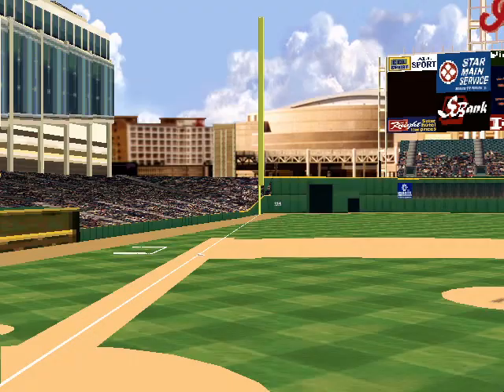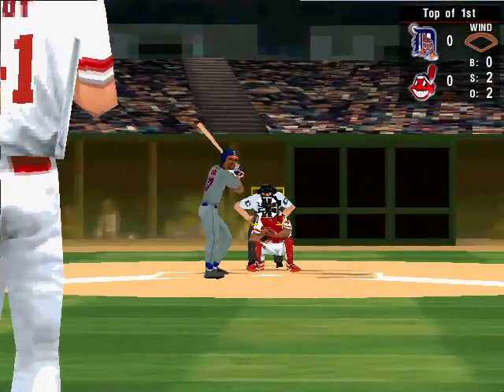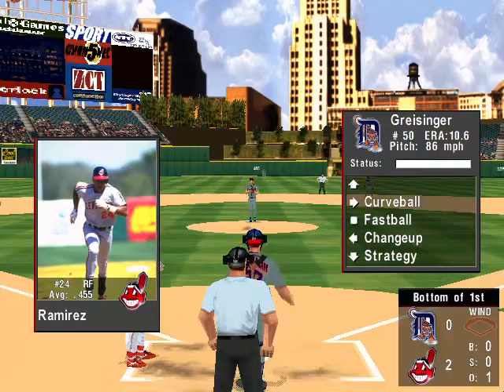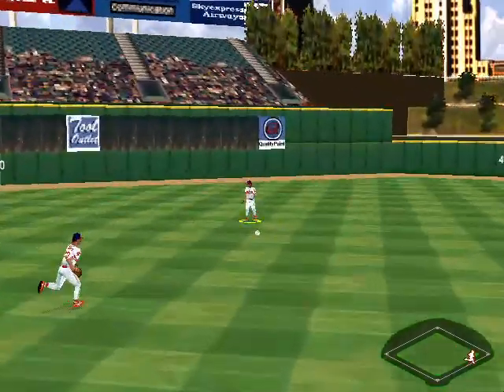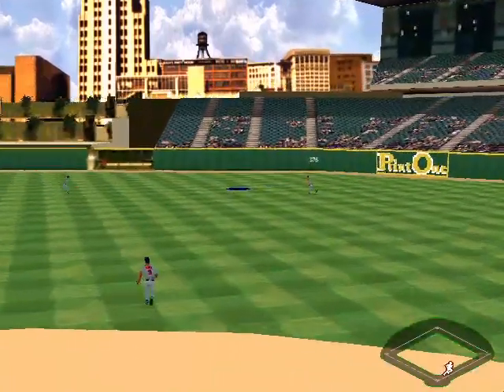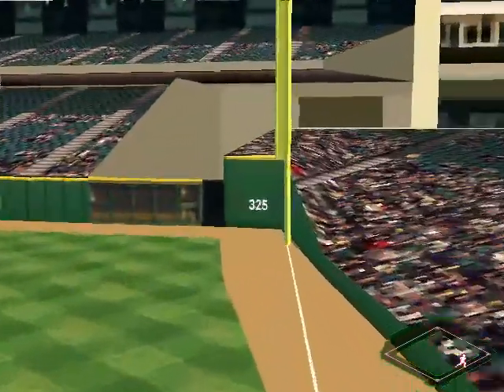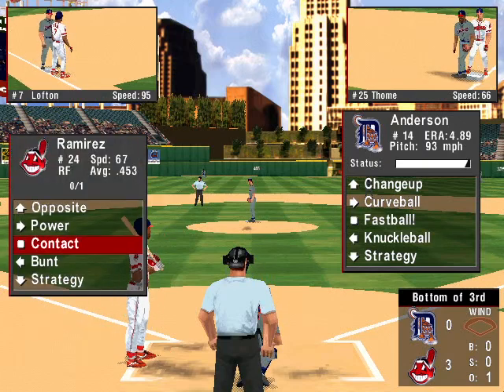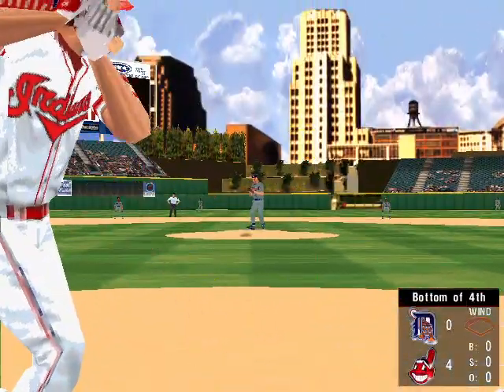Detroit Tigers vs Cleveland Indians (May 23, 1999)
Seth Greisinger vs Charles Nagy